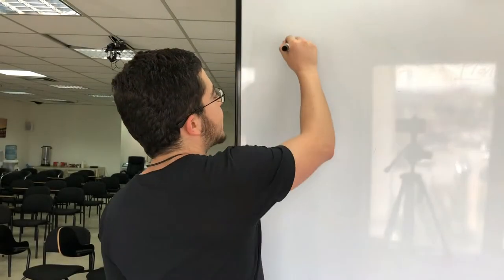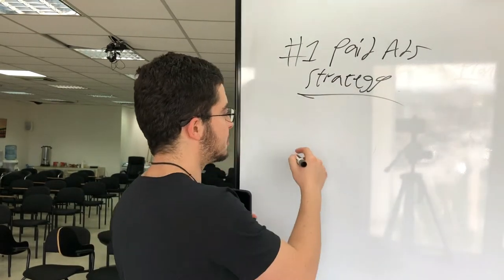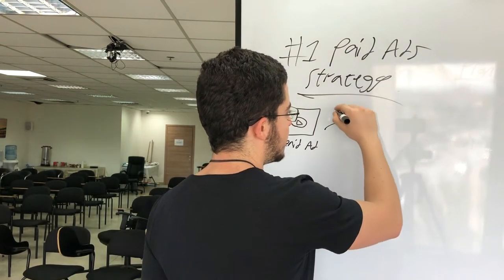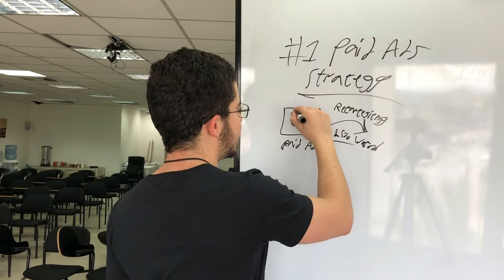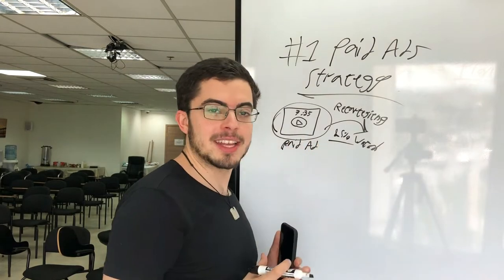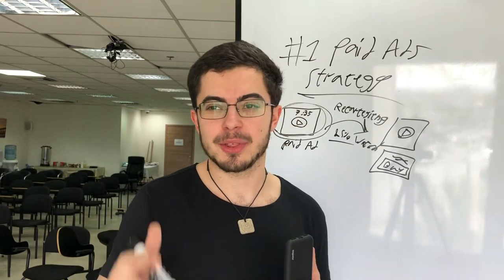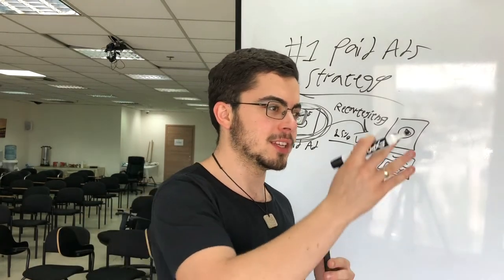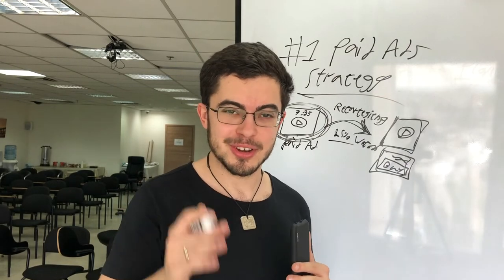My Best Paid Ads Marketing Strategy